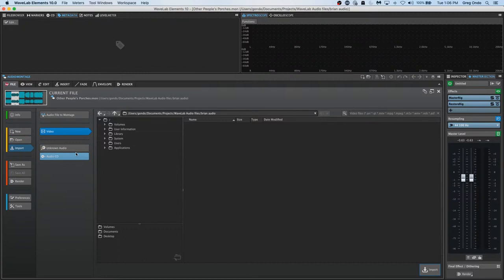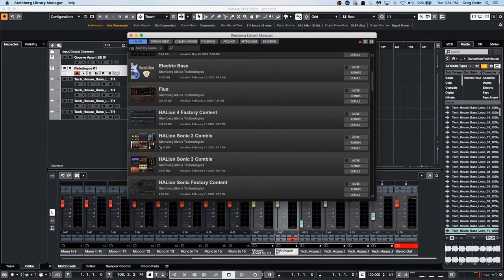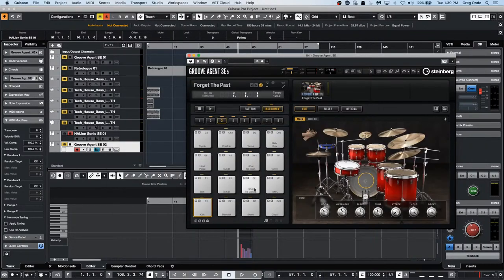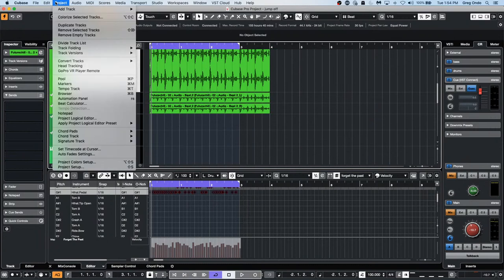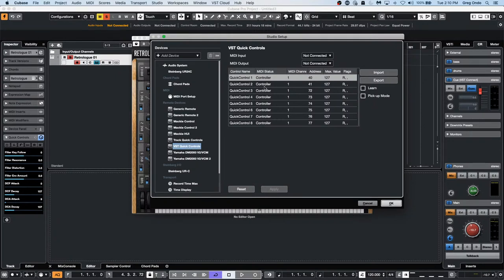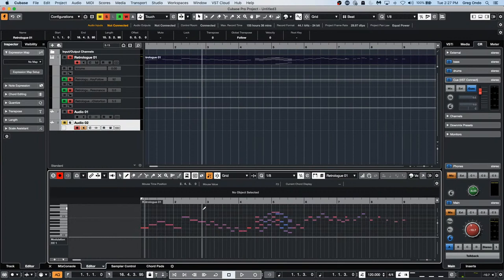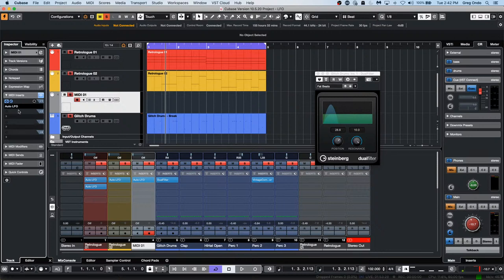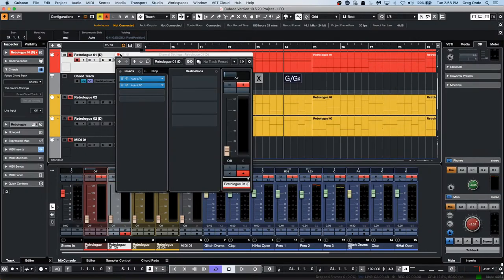How to Get The Control Room Volume on The Transport Bar | Club Cubase March 30 2021